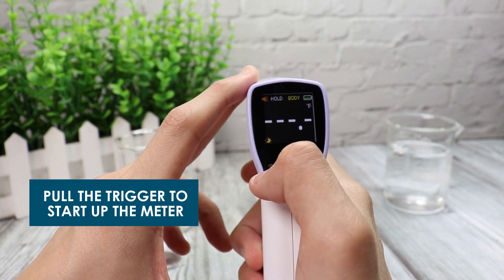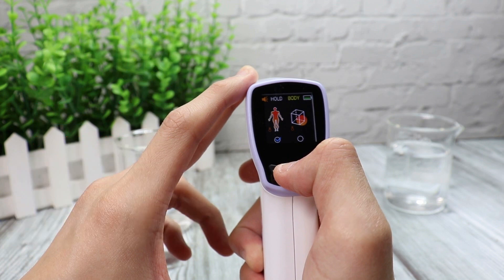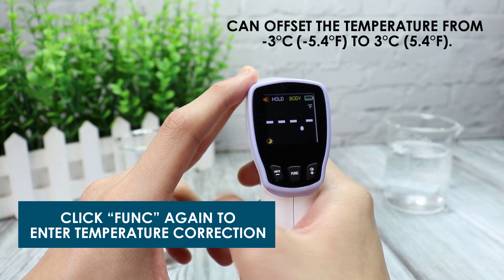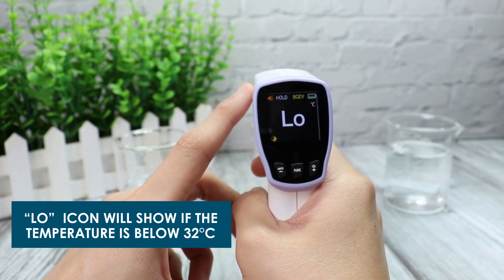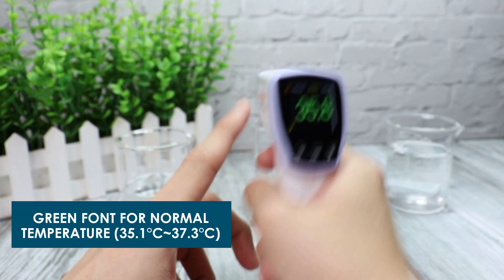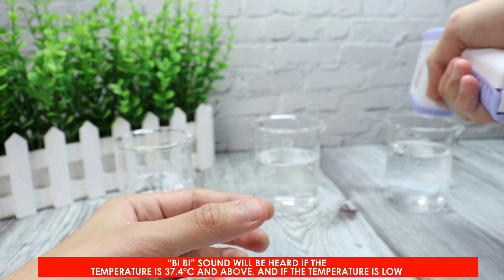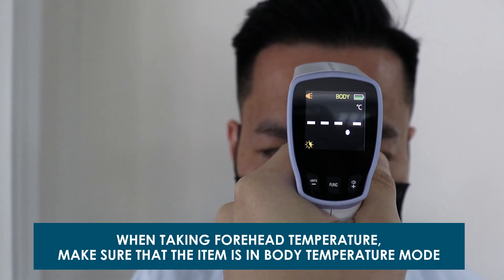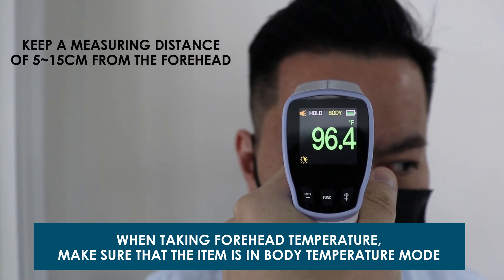HT20 Forehead Infrared Thermometer - Temperature mode, Unit, calibration (correct temp) setup Part 2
Features:
Measuring temperature, dynamic compensation of ambient temperature
and object temperature
High-sensitivity infrared temperature probe is adopted for high-precision and stable measurement accuracy
Color display function
White Font (stand by mode): below 35°C (95°F)
Green Font (normal): below 37.3°C (99.14°F)
Yellow Font (slight fever): 37.4~38°C (99.32~100.4°F)
Orange Font (fever): 38.1~39°C (100.58~102.2°F)
Red Font (high fever): 40°C (104°F)
Switchable temperature unit °C/°F